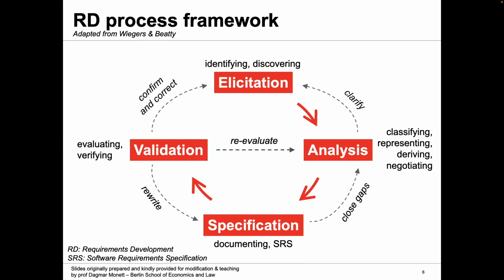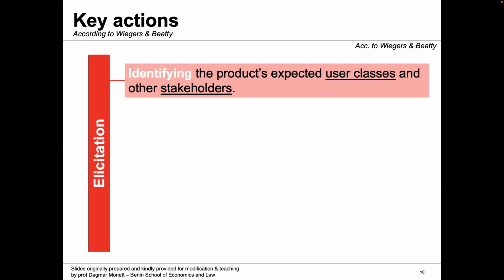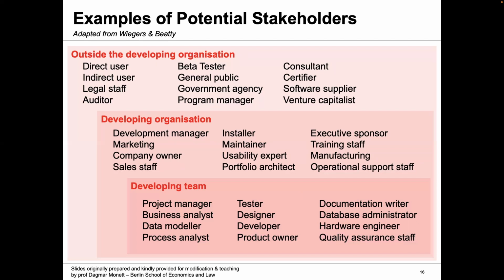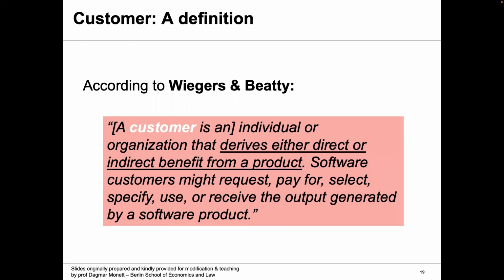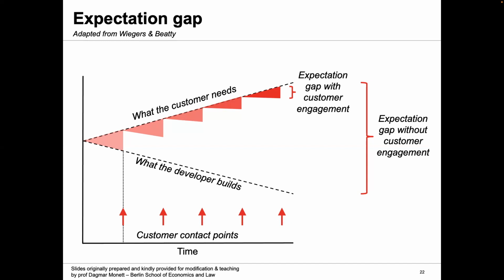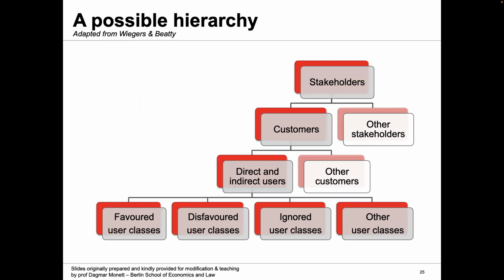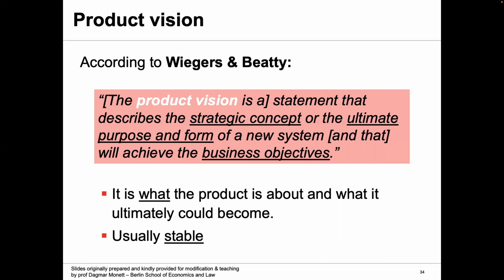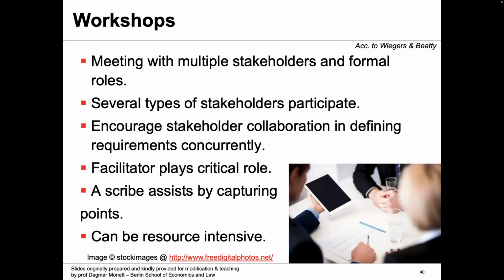A Seminar on Requirements Elicitation Techniques from my course on Requirement Engineering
This is a seminar on describing requirements elicitations: key actions, planning activities, good practices and cautions to practice  from a course on requirements engineering that I delivered at the University of Adelaide, Australia. This course was taught to the undergraduate students of the Bachelor of Software Engineering (BESE) degree in 2022. The course code and the name are: COMP SCI 2205 - Software Engineering Workshop I. The updated information about the course can be found from this link: